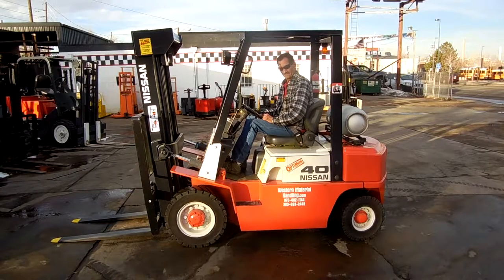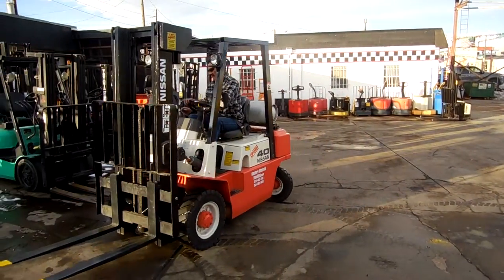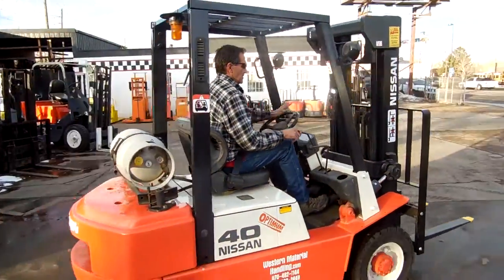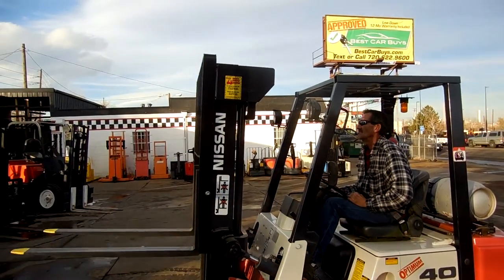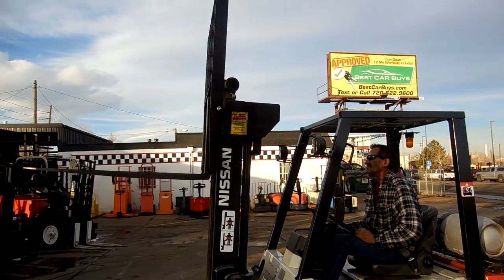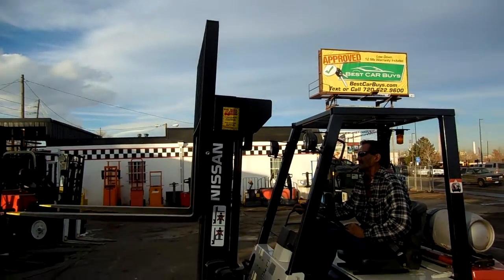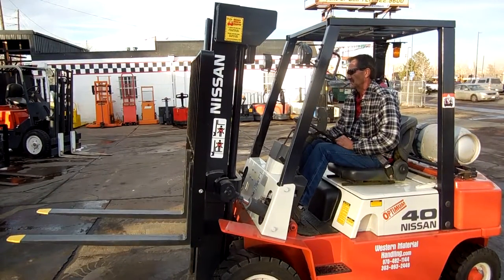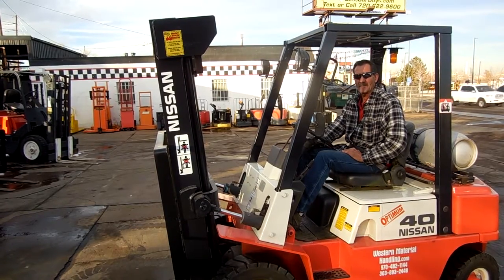D20696 Very nice Nissan 4,000 lb. pneumatic tire forklift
D20696 Very nice Nissan 4,000 lb. pneumatic tire forklift with 130” 2-stage full free lift mast, Nissan H20 LP gas engine, automatic transmission, new professional paint job with decals, good seat, good solid pneumatic tires, Great Hours, and new PM service.
753 Federal Blvd.